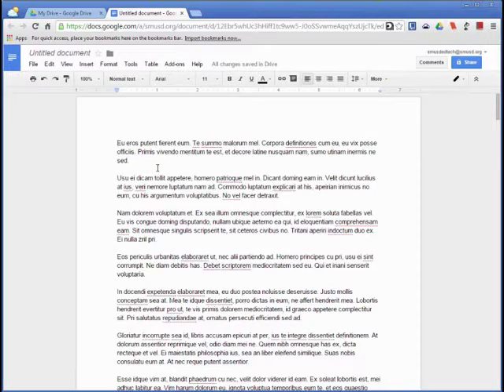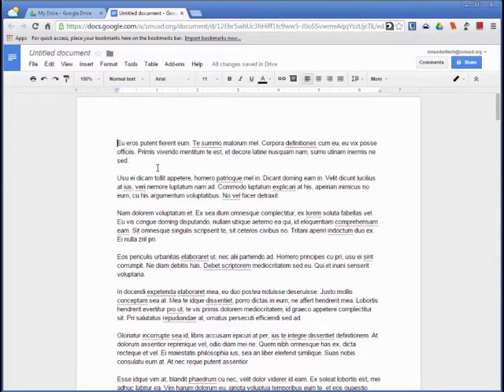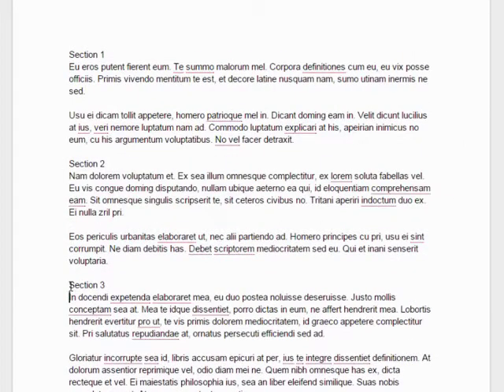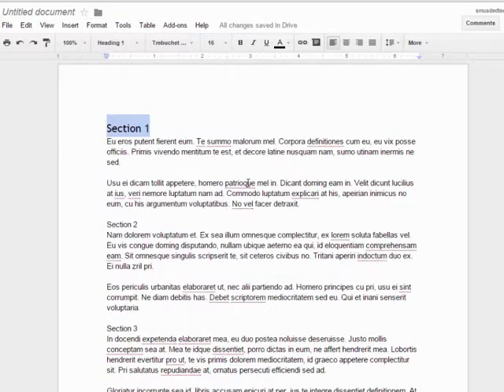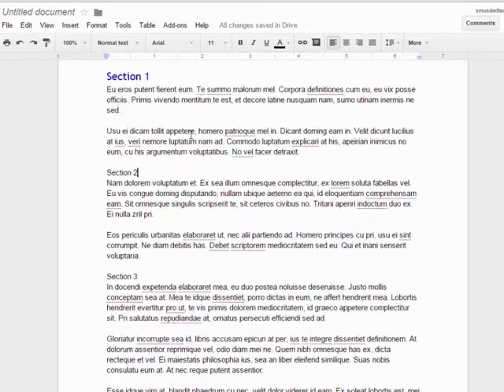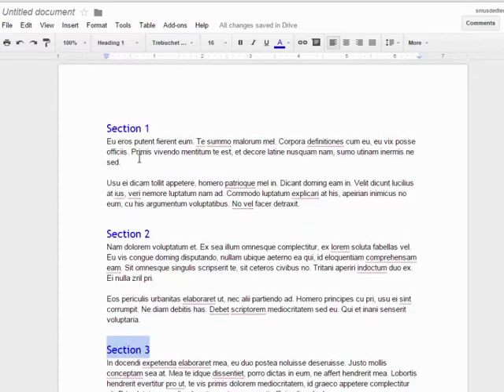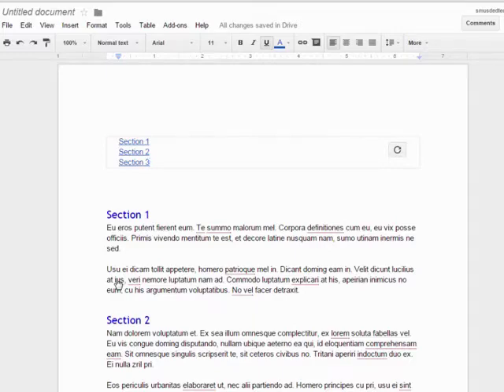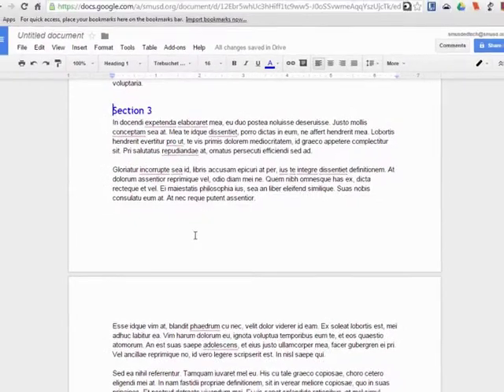Google Docs - Table of Contents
Inserting a Table of Contents